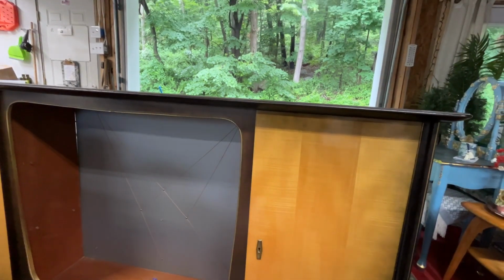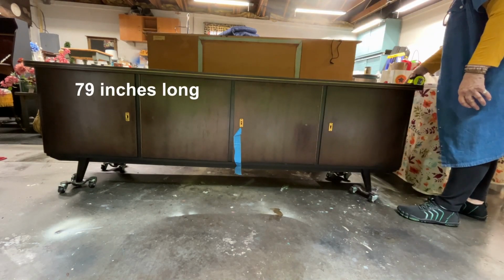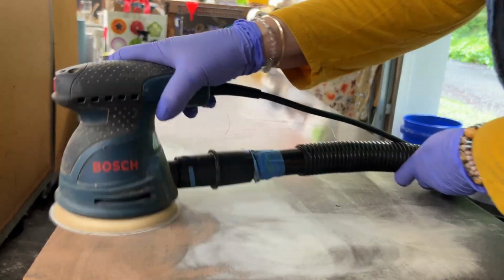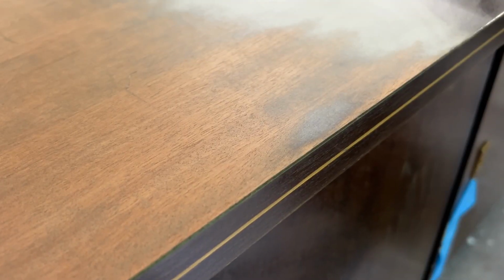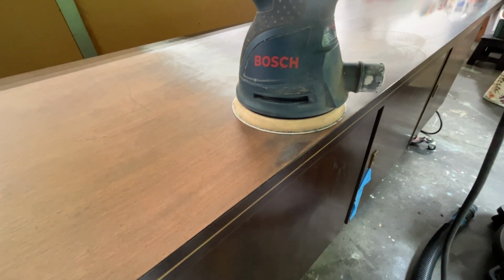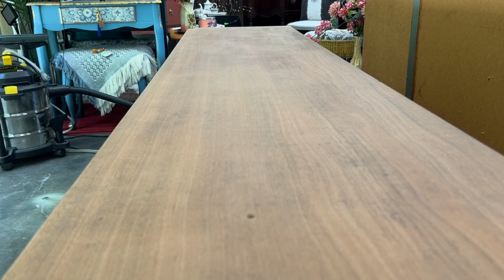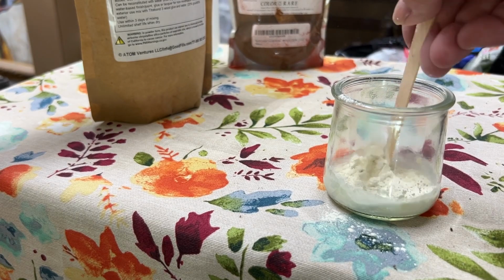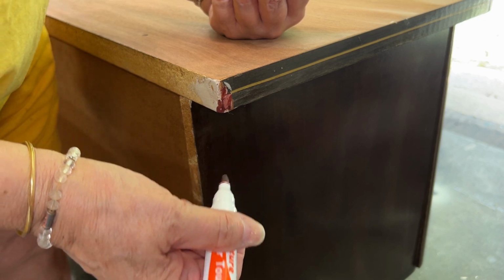Huge! MCM China Cabinet Restoraton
This huge mid-century-modern (MCM) cabinet is SO BIG. Can I do it by myself? Watch me take down the top of the lower portion and make necessary repairs.
Materials:
Wood Filla
Pigments from Colorare